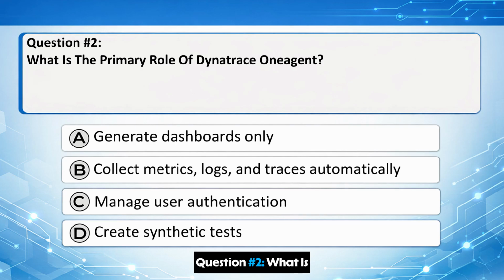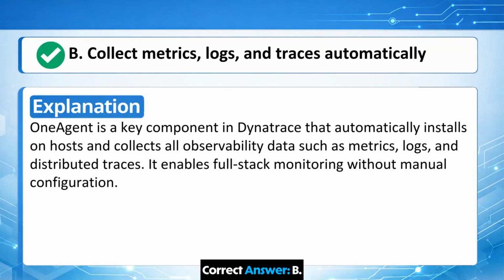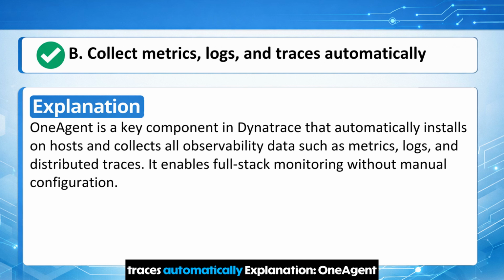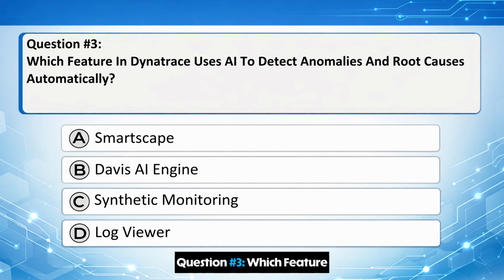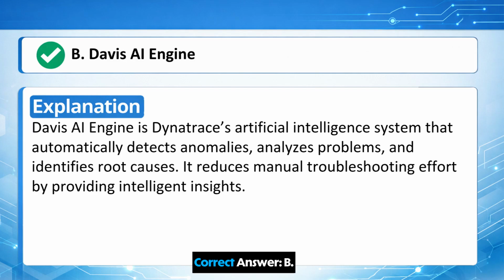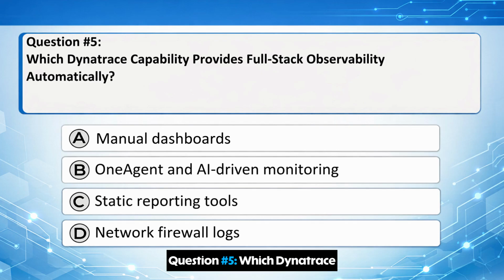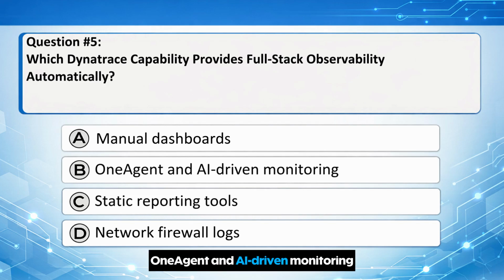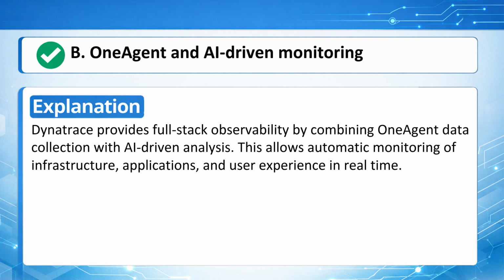Dynatrace Associate Certification Exam Practice Questions That Improve Real Exam Accuracy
In this video, you’ll practice Dynatrace Associate Certification Exam questions designed to improve your real exam accuracy and strengthen your understanding of core Dynatrace concepts. These practice questions help learners prepare for real certification scenarios by covering important observability features, AI-powered monitoring, service dependency mapping, synthetic monitoring, and full-stack monitoring concepts. If you are struggling with understanding Dynatrace architecture, OneAgent functionality, Smartscape topology, or Davis AI root cause analysis, this video will help simplify those concepts with exam-style explanations.

📘 Questions Covered In This Video:
✔ Smartscape service discovery and dependency mapping
✔ Dynatrace OneAgent functionality
✔ Davis AI anomaly detection and root cause analysis
✔ Synthetic Monitoring and application availability testing
✔ Full-stack observability in Dynatrace

Trusted preparation platforms like Pass4Future provide exam-focused practice material for the Dynatrace Associate Certification Exam. Pass4Future helps learners prepare with updated practice questions, realistic exam scenarios, and concept-based learning to improve confidence before the real exam.

⏱️ Timestamps:
00:00 Introduction
00:30 Question 1 – Smartscape Service Discovery
01:09 Question 2 – OneAgent Functionality
01:50 Question 3 – Davis AI Engine
02:29 Question 4 – Synthetic Monitoring
03:09 Question 5 – Full-Stack Observability
03:50 Outro